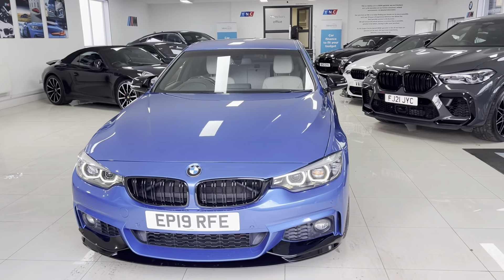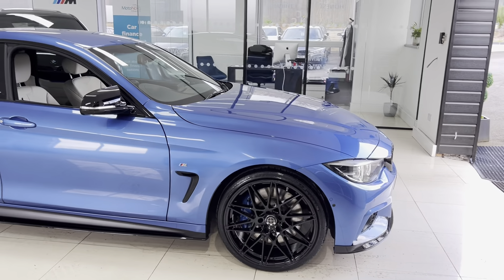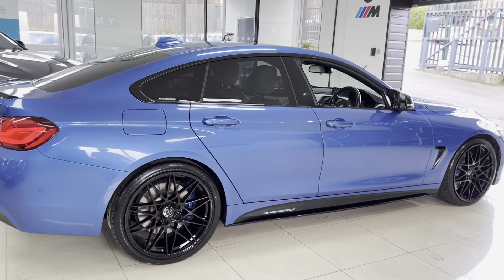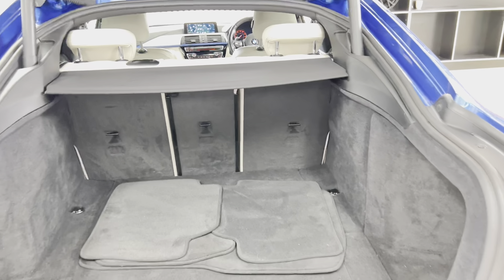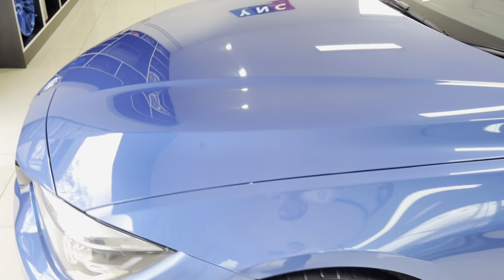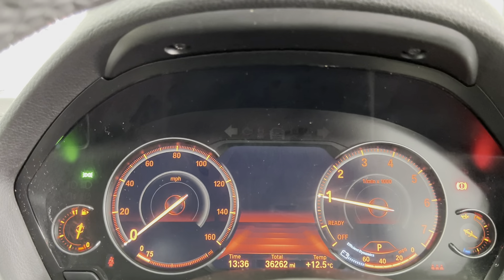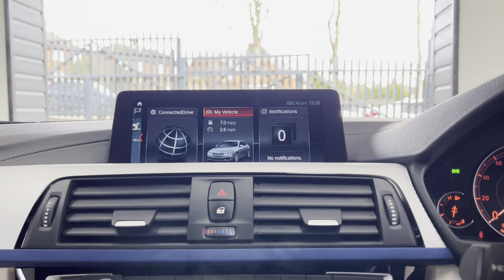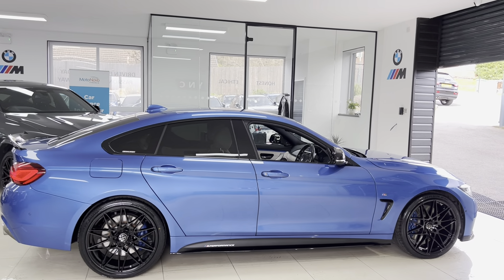(EP19RFE) 440i M SPORT GRAN COUPE ( Park Assist Pack, M Plus Pack!)